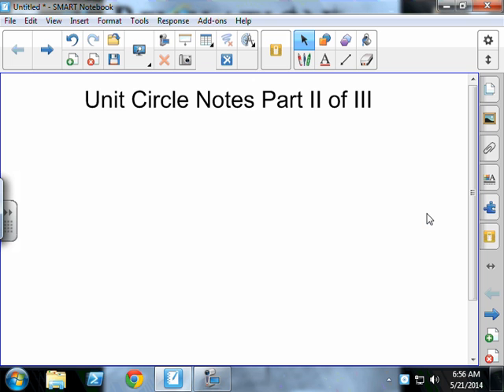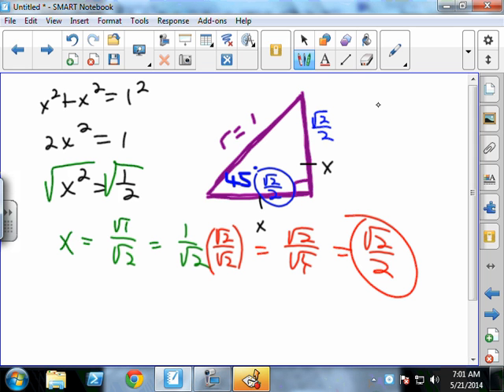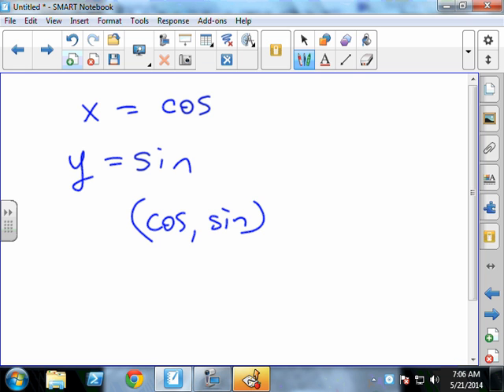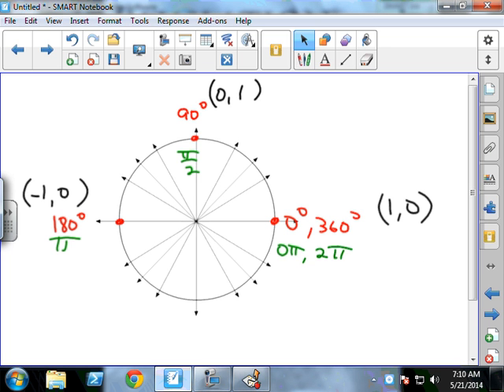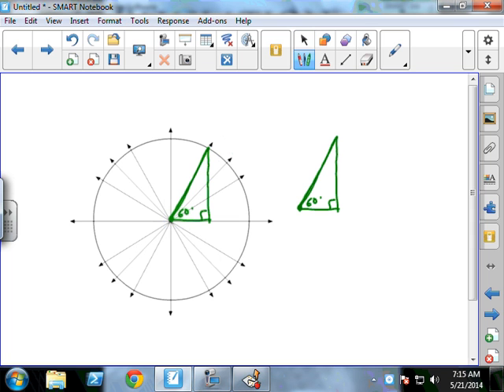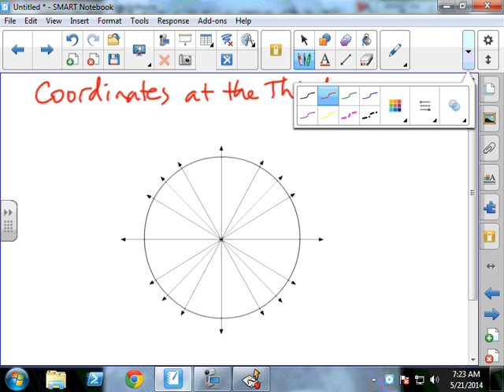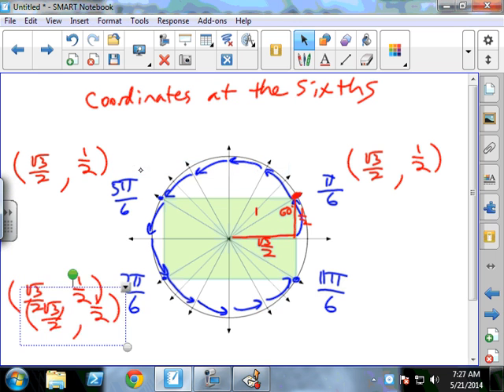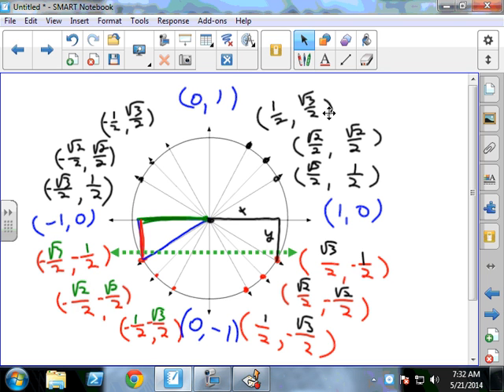Minnick unit circle part2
Coordinates of interior of unit circle